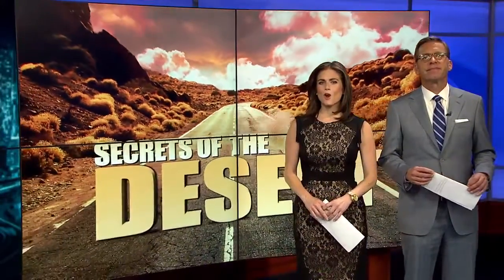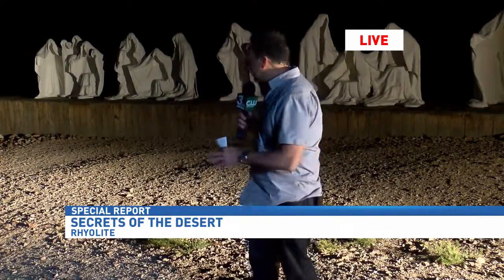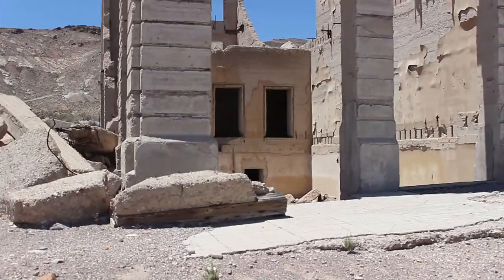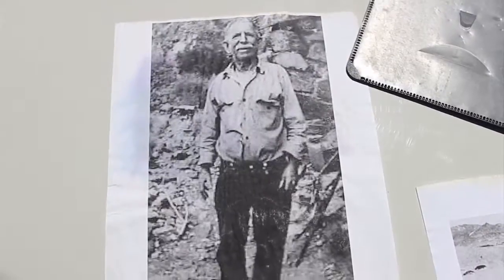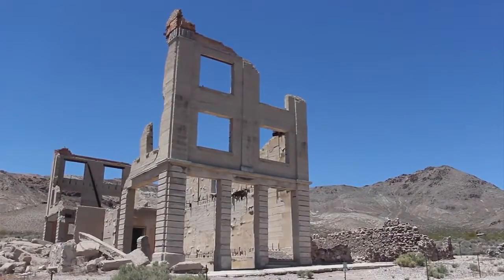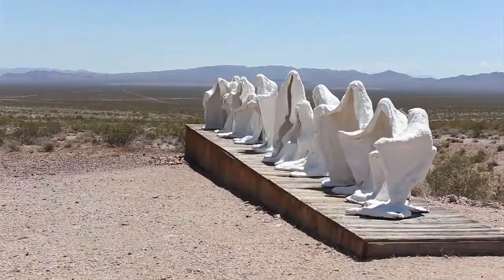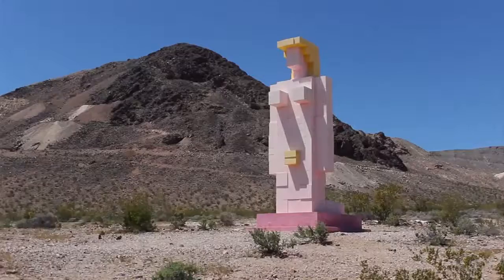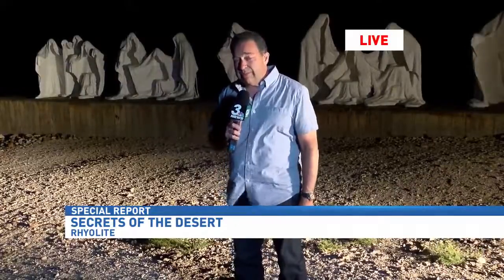Secrets of The Desert: Rhyolite Ghost Town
By the mid 80's something happened in the ghost town of Rhyolite: artwork began to appear.